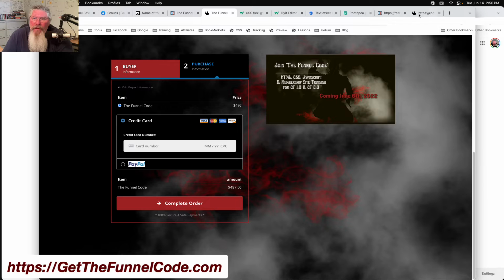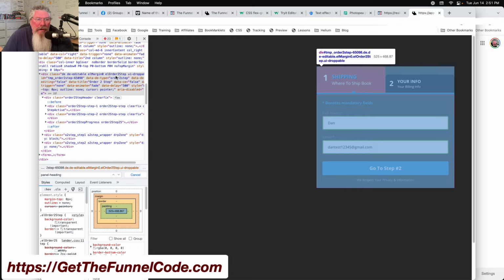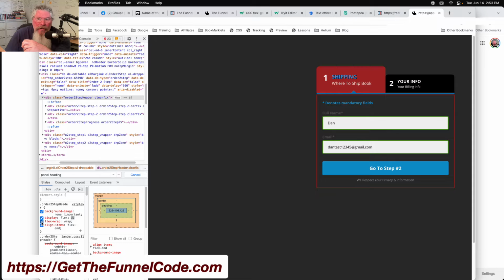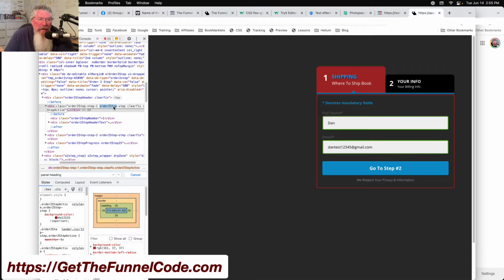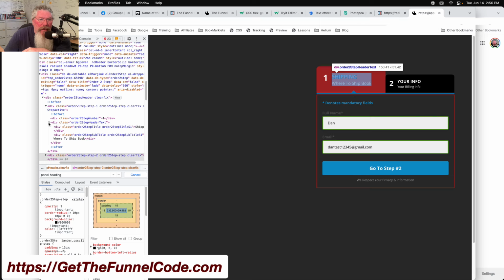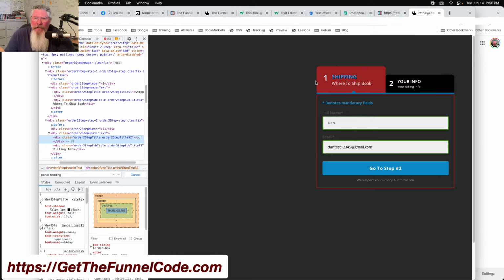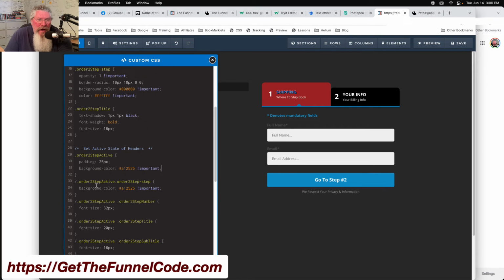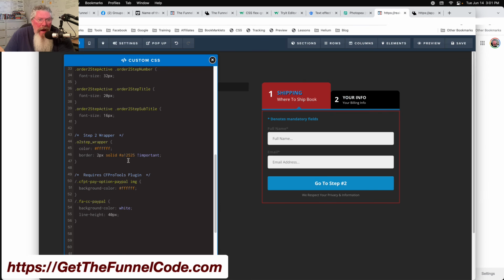Transform Your Sales Page: ClickFunnels 2-Step Form Hack Revealed!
Hey, welcome back! It's Dan Havey with CF Ninja Hacks, and today I’m diving into hacking the two-step order form. Now, there are countless ways to tackle this, but I’ll show you exactly what I did to make it work. We're starting with one of the sales pages for the Funnel Code training. You can still check it out at getthefunnelcode.com; the page is active and live.

First off, you’ll notice I’ve significantly modified the two-step order form. Originally, I didn't have this feature in place. I got inspired by Pedro’s site this morning. When you switch back and forth, the form changes size, background color, and even the corners get a bit of a radius. I thought, “I’ve got to add that to mine,” and so I did. I built a third version of this form where clicking "Go to Step 2" makes it jump to the top, just like in Pedro’s video. This resizing, font change, and header disappearing is a function of ClickFunnels.

Let’s get into the coding part. I started by killing the original code using a syntax error trick—don’t use this on a live site though! This way, you can see the form in its default state. We’re focusing on the top part of the form. For the CSS class `order-two-step`, I made the background and border transparent to clean up the look.

Next, for the `order-two-step header`, I turned on flex to control the alignment. This allows the inactive element to be pushed to the bottom, thanks to `align-items: flex-end`. Turning off `flex-wrap` and `display: flex` shows how it affects alignment and height, but using them keeps everything neat. We also made the background transparent so we can switch it to black and red depending on the active side.

For the `order-two-step step` elements, I set the opacity to one, the background to black, and the text to white. This makes both top boxes look consistent. The active one will get additional styles like red background and larger font size. Adding a radius to the corners gives it a polished look.

I added a text shadow to the `order-two-step title` to make it pop, especially against the black background. Adjusting the font size and weight makes it bolder and more readable. When the form is active, we bump up the padding and font size to make it stand out more.

Lastly, I modified the wrapper at the bottom. When you move to the second step, it has a white font and a red border to make the elements distinguishable. This is crucial for visibility, especially when integrating Jamie Smith’s CF Pro Tools for using PayPal with Stripe.

That’s it for this hack! Spend some time with CSS, and you can transform a plain form into something visually appealing and functional. If you have any questions, just let me know.